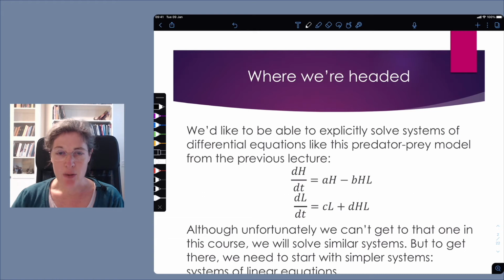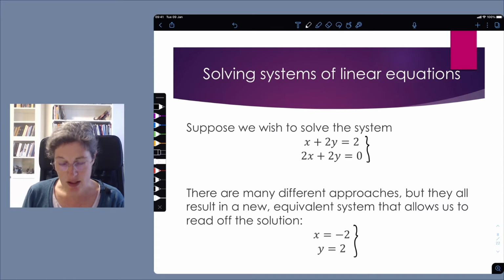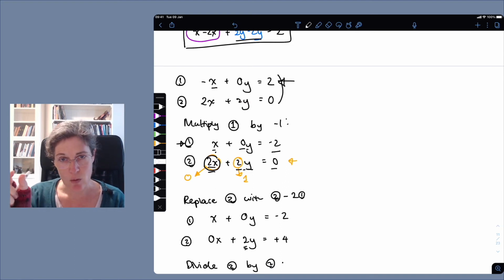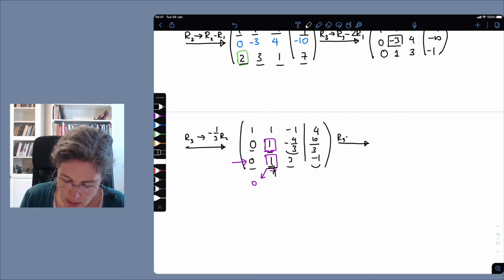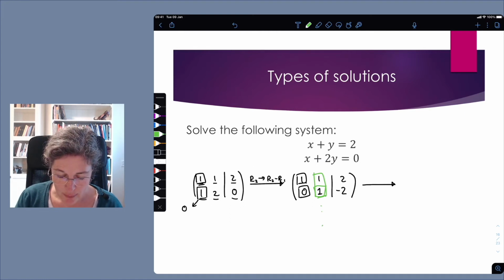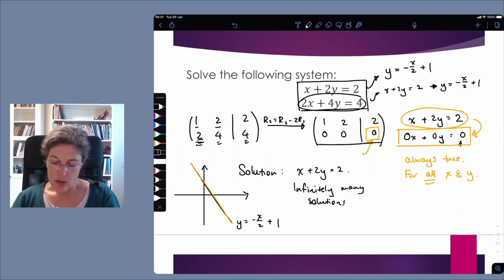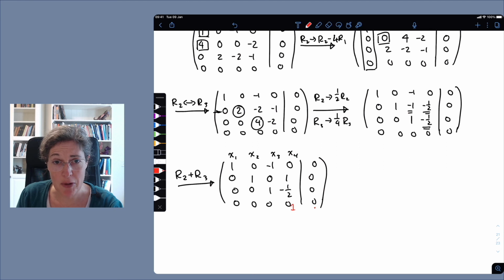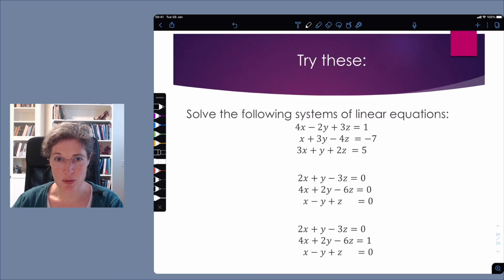Lecture 4 Part 2: Systems of Linear Equations